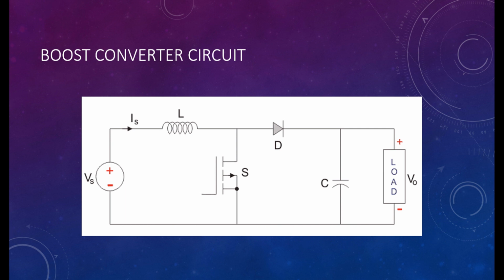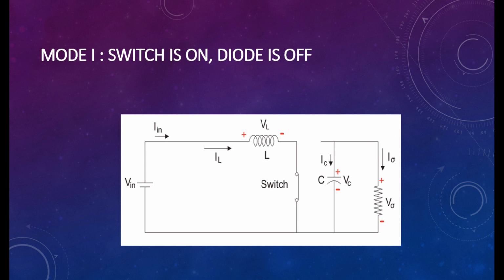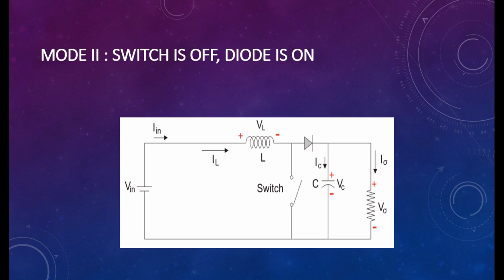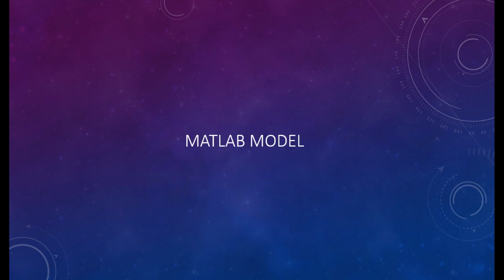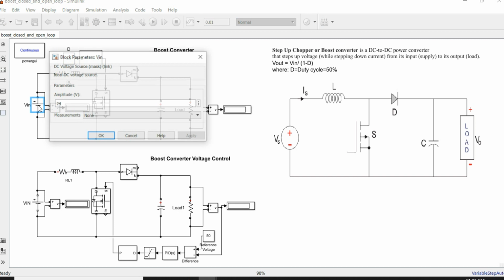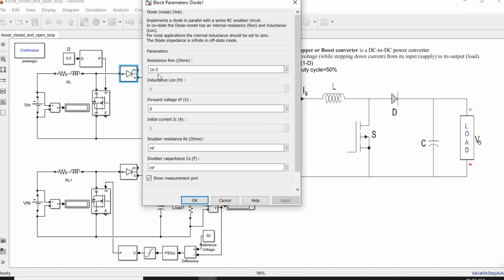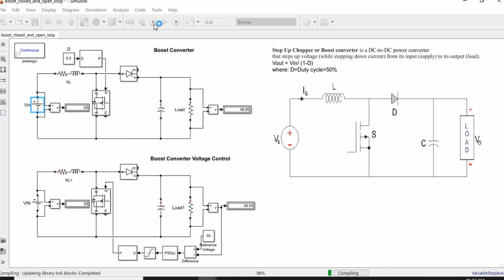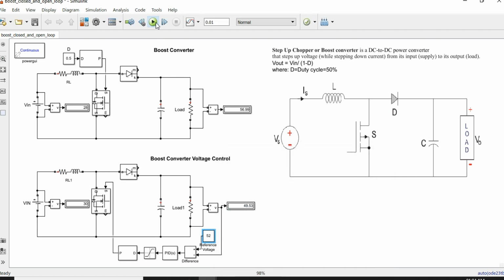Open and closed loop modelling of boost converter on MATLAB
This video consist of explanation of boost converter along with MATLAB modelling of the same.
The open and closed loop voltage control is been performed and satisfactory results are obtained.